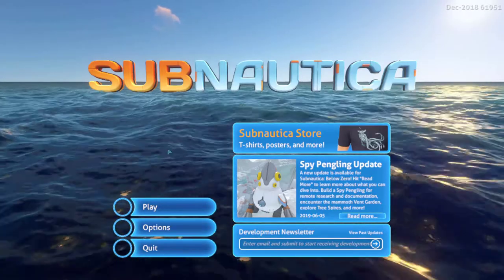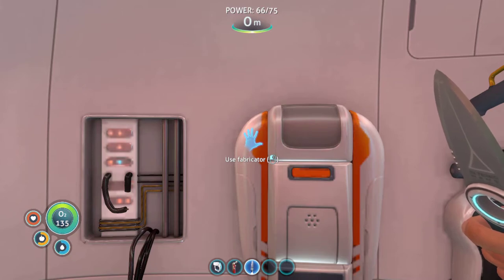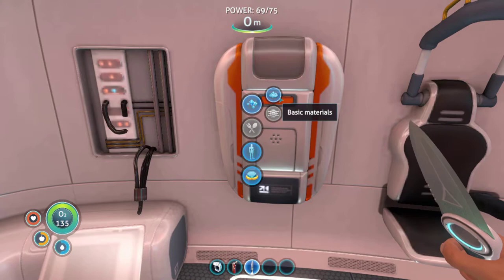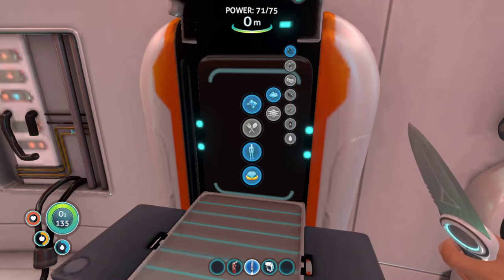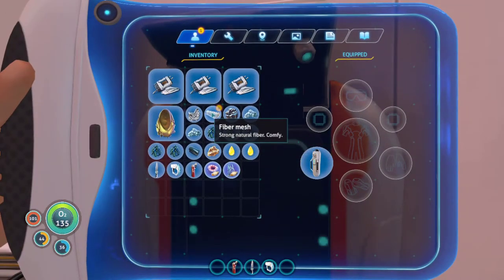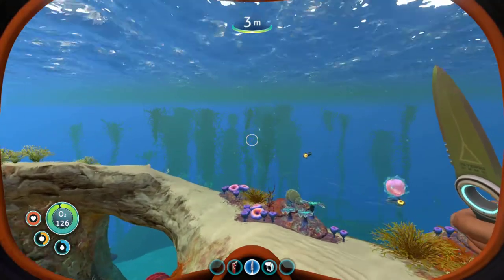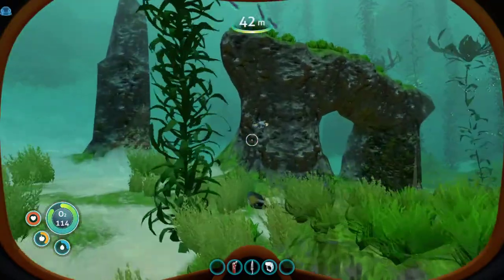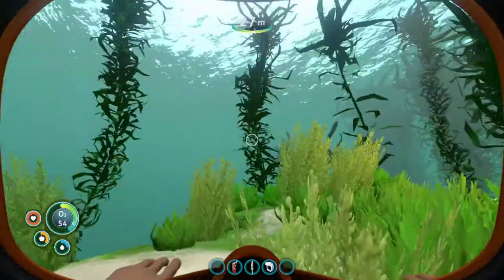Fiber Mesh! | Subnautica | E7